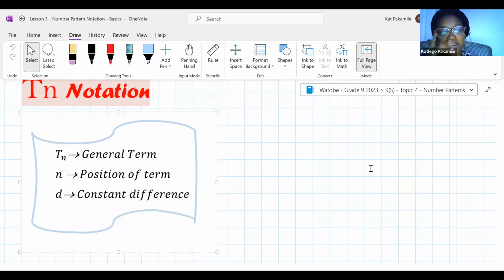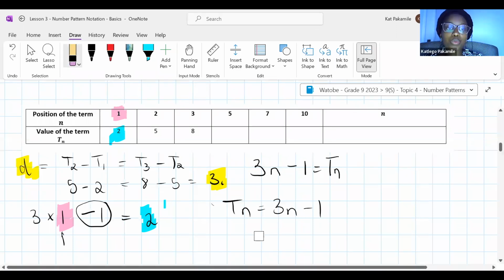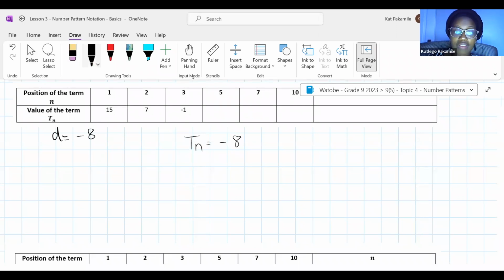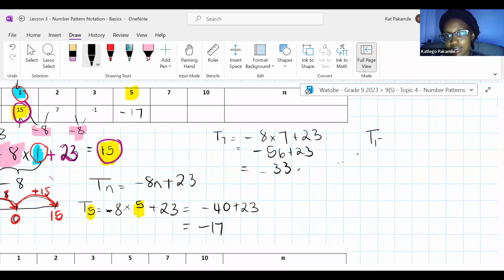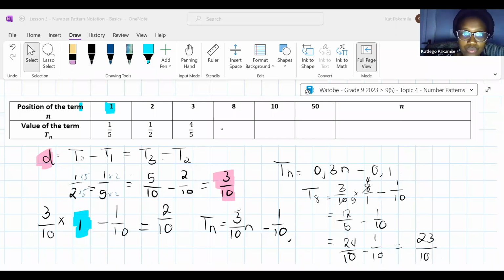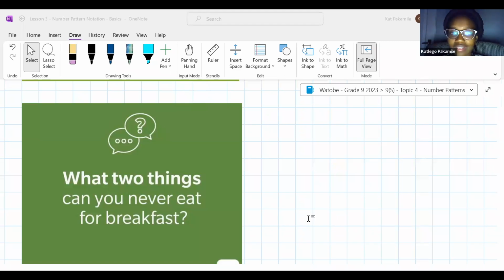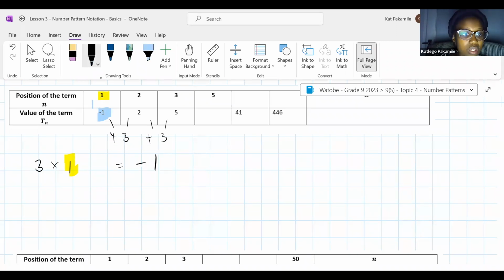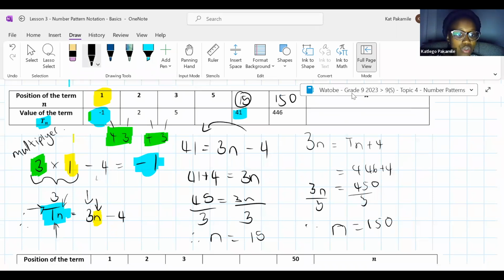Grade 9 - Number Patterns (number pattern notation - basics)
Grade 9 | number patterns | patterns | tn notation | constant difference | general term |